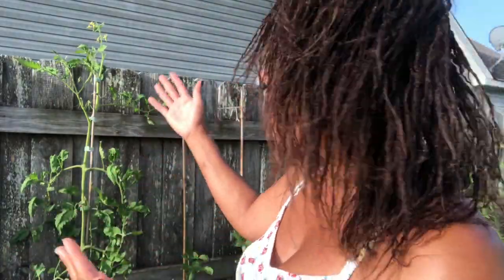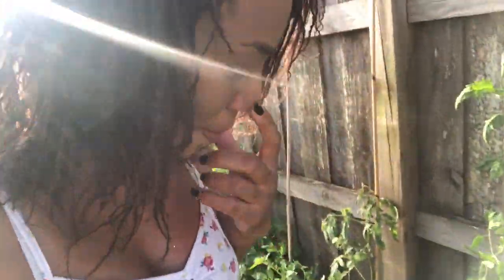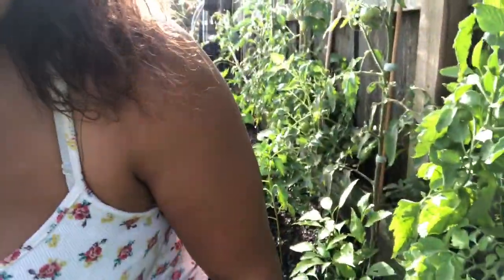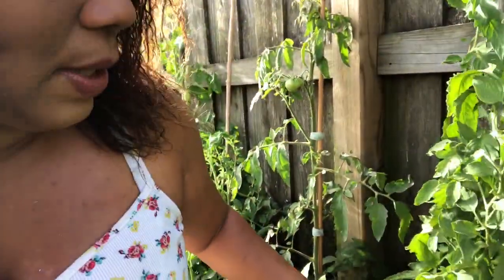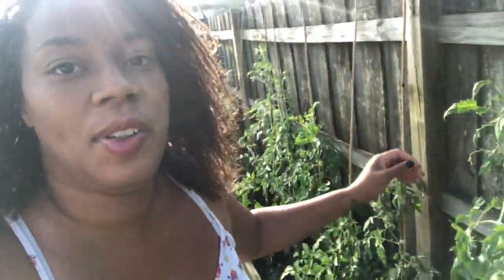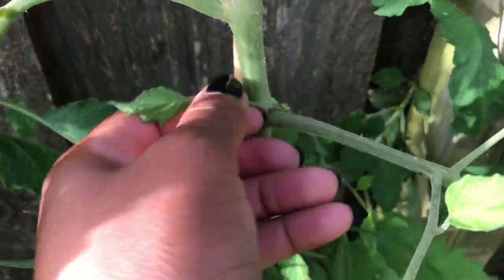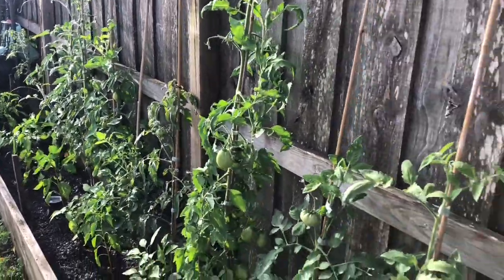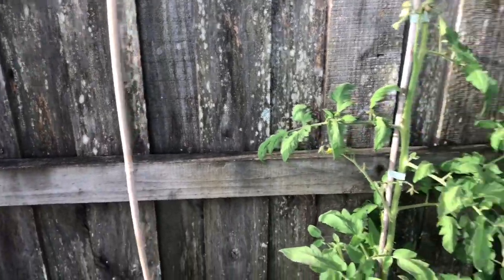The Best Method On How I Trellis My Tomatoes In a Small Space/ Beautee in The Garden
The Best Method on How I trellis My Tomatoes in small space😍